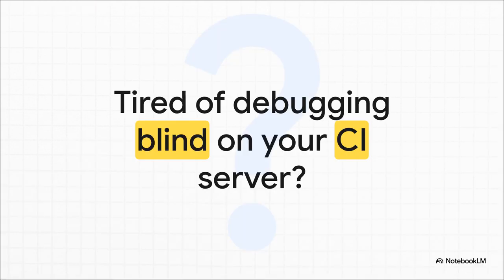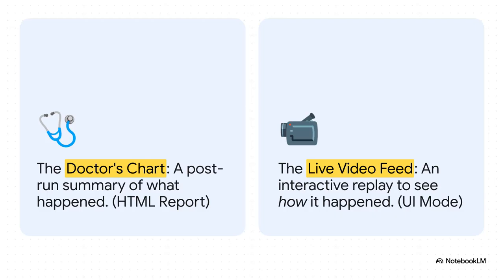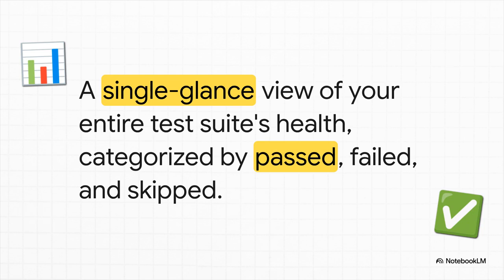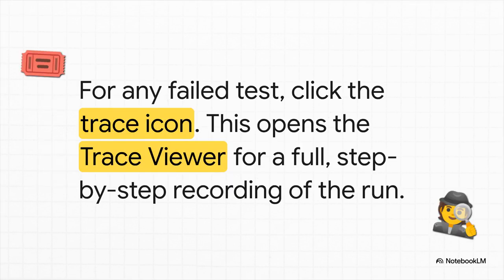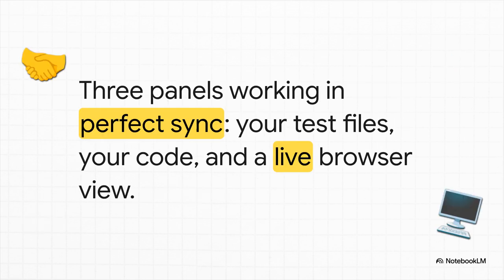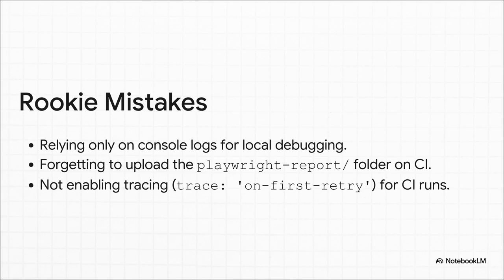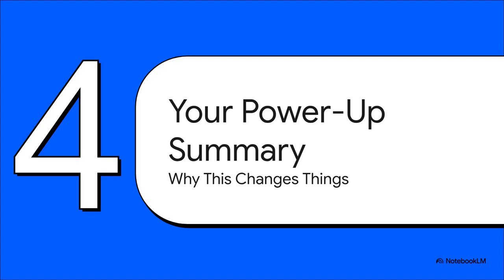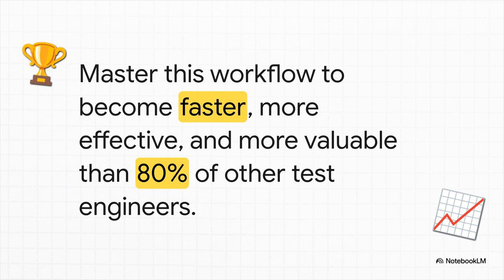Playwright HTML Reports: Debug Test Failures Fast | Playwright #16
Stop wasting time reading cryptic console logs.
Master built-in HTML reports and UI mode for instant debugging.

What you'll learn:
- Generate self-contained HTML report dashboards with zero setup
- Analyze CI test failures using step-by-step trace viewer replays
- Use Playwright UI mode for interactive local development and watch mode
- Debug tests using time travel and isolated test execution
- Save HTML reports as CI artifacts and enable traces for remote runs

Chapters:
0:00 Introduction to Playwright Debugging Tools
1:47 Analyzing Failures with the HTML Report
3:13 Using Trace Viewer for CI Failures
3:40 Interactive Local Debugging with UI Mode
5:05 Rookie Mistakes vs. Pro Best Practices
6:05 Conclusion and Impact on Velocity